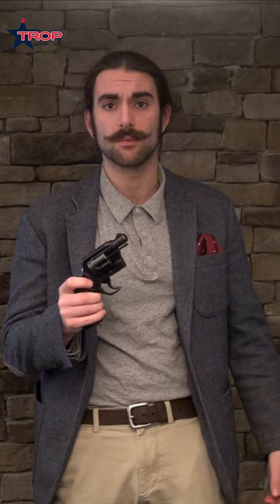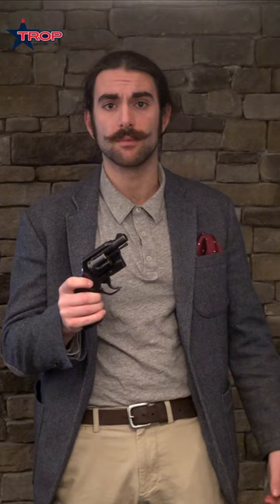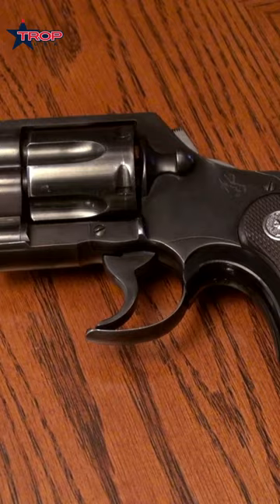The Fitz Special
Nate discusses a brief history of the Fitz Special, developed by John Henry Fitzgerald and Colt.